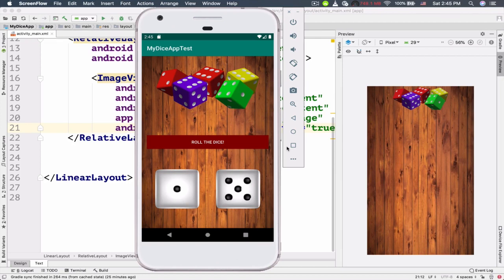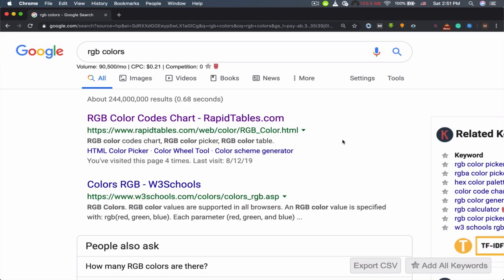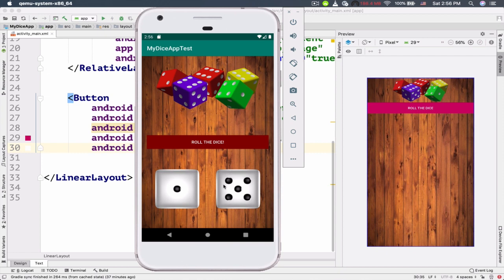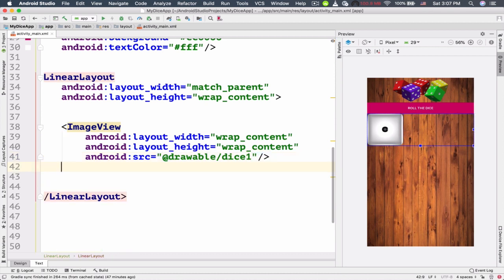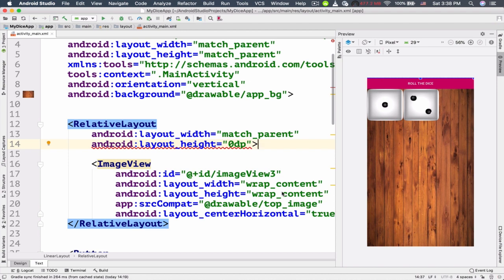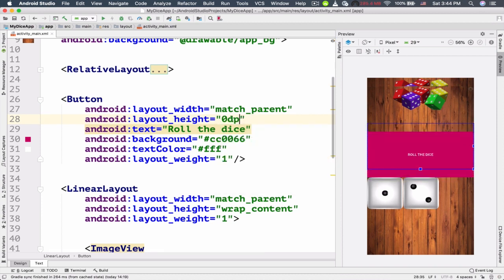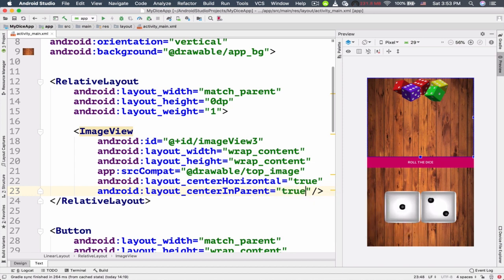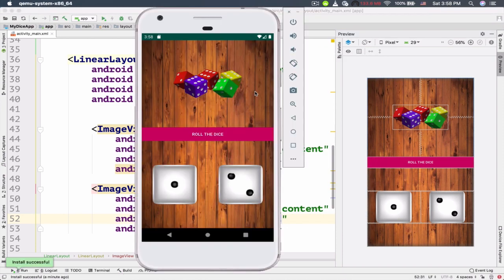Dice App Layout Design: Easy Step-by-Step Guide for Beginners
Description:
Learn how to design a stunning and functional layout for a Dice app in this easy step-by-step tutorial! Whether you're a beginner or an experienced app designer, this video will guide you through the process of creating an intuitive, user-friendly interface for your app. We’ll cover design principles, layout planning, color schemes, and the best practices to make your Dice app stand out. Watch now and master the art of app layout design with simple tips and tricks!